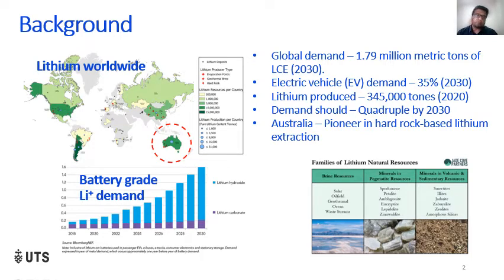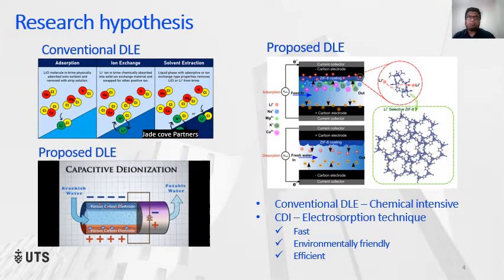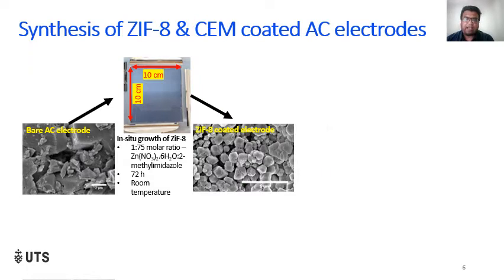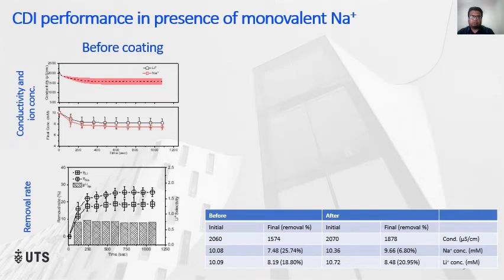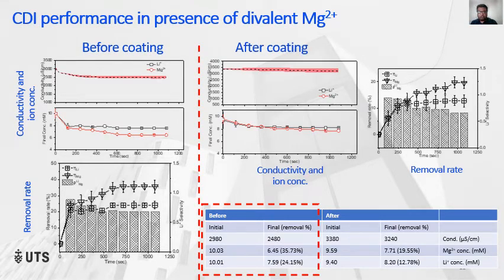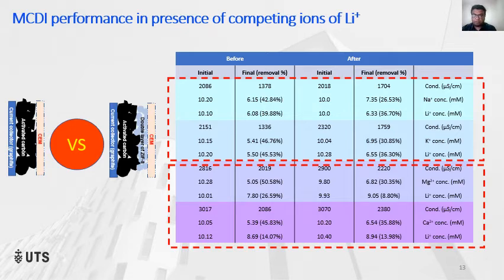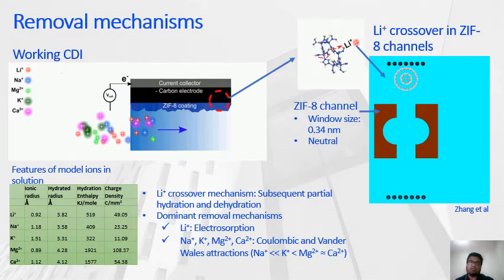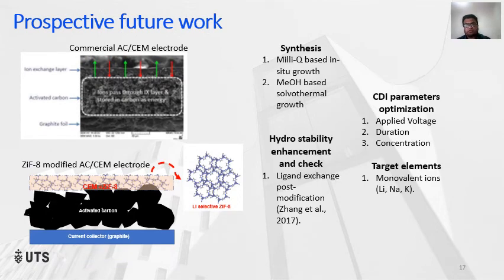Lithium recovery from seawater brine using membrane capacitive deionization